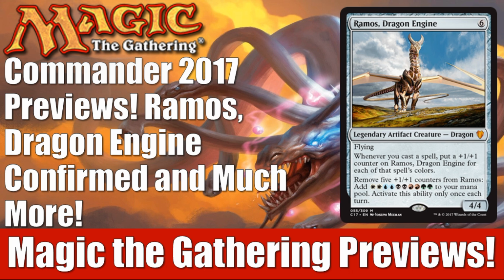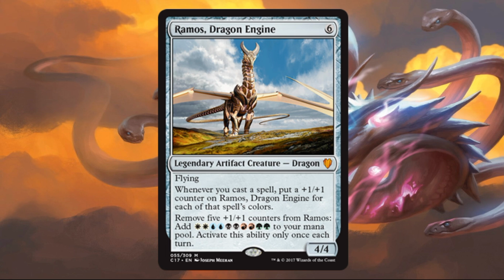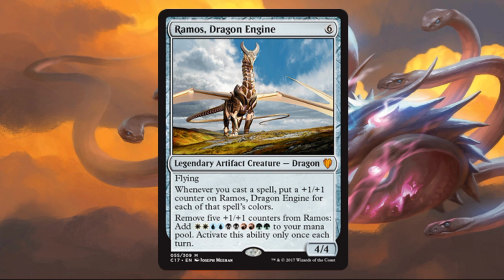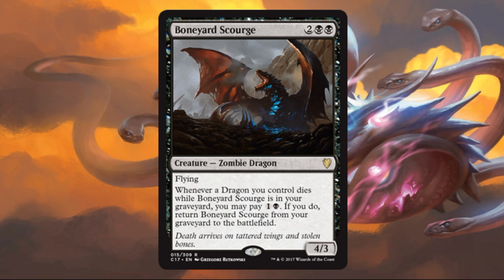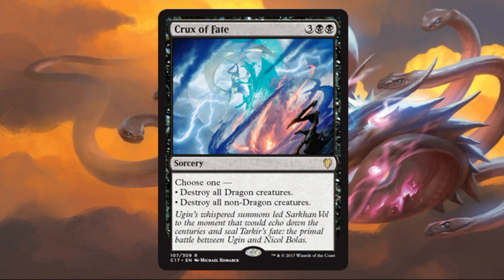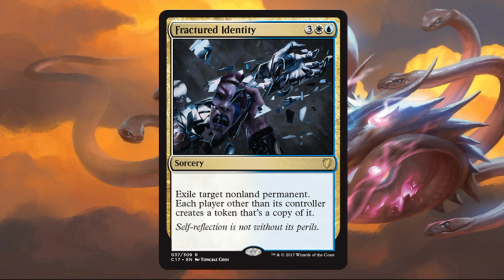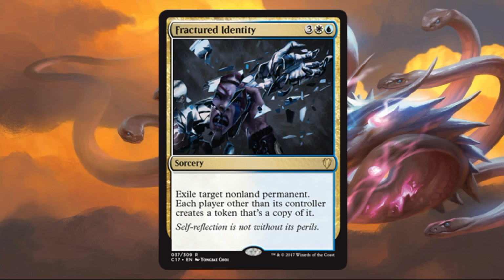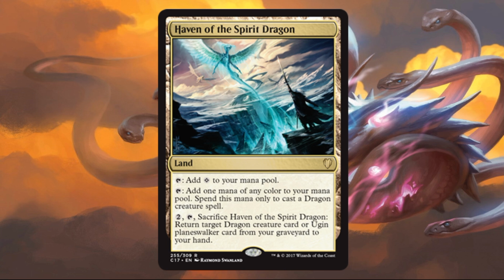MTG Commander 2017 Previews! Ramos, Dragon Engine Confirmed and Much More!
Preorder All Four Commander 2017 Decks from Amazon

Today we look at more card previews from the upcoming Magic the Gathering Commander 2017 release including the recently confirmed Ramos, Dragon Engine.

Adam Hall
Adam Mosher
Oscar Ormstrup Brøcker
Jonathan Alling
RJ Dennis

Christopher Khun
Daren Manville
Jake Linderholm
James Fidler
MTG Strategist
Nicholas Koppenol
Michael Jacques
Sam Wahl
Viktor A.

Adam Mohammed
Amanda Holdridge
Colin Meirovitz
David Olivares
Giovanni Fox
Ivan De La Torre
Jason Coleman
Jeremy Taylor
Julien Corven
Kevin Roman
Maxim Jakunin
Preston Endres
Ryan Barolo
Squick Thinger